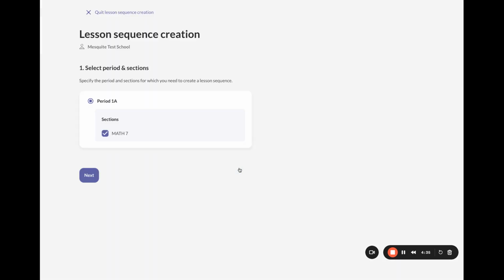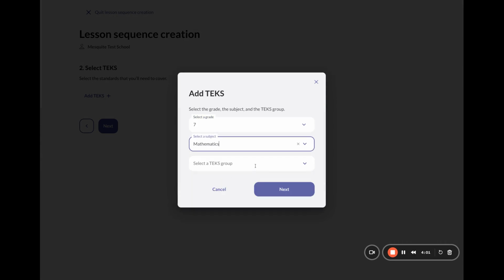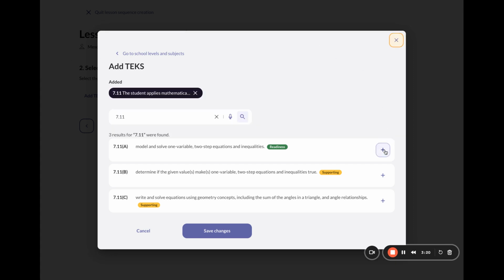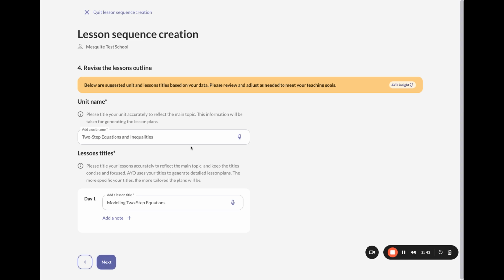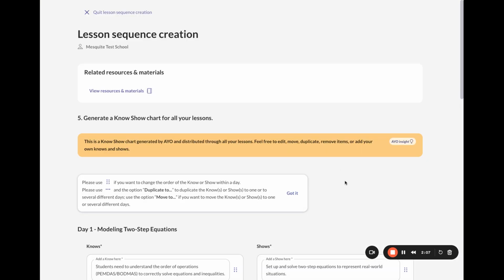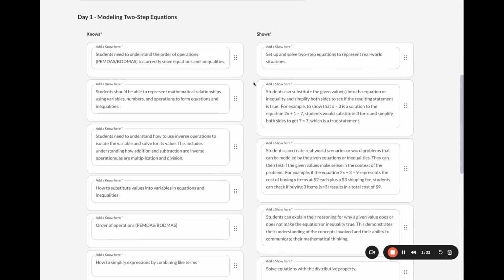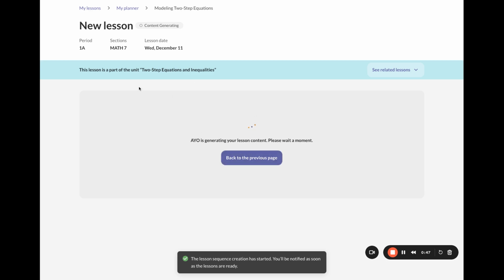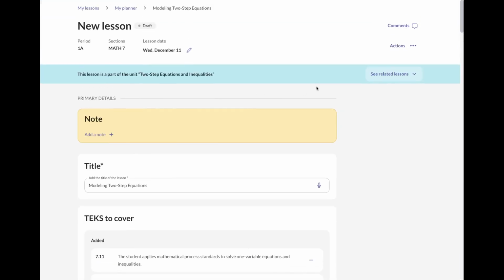AYO's Lesson Planner: Generating a Lesson Plan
Leverage the power of AI to generate a lesson informed by Knows & Shows, Mesquite ISD curriculum, and students' interests, aptitudes, extracurriculars, and endorsements.